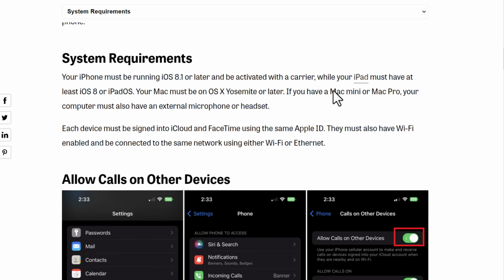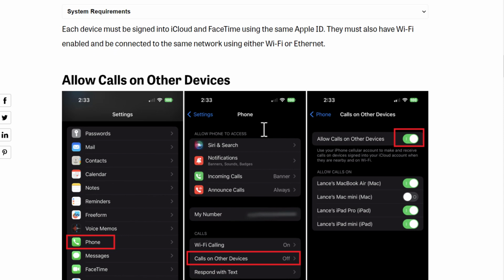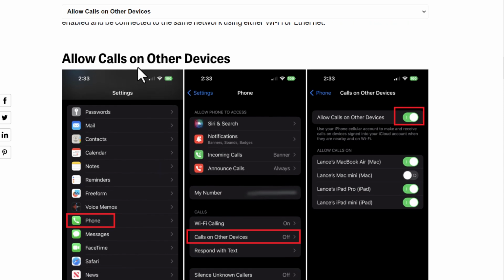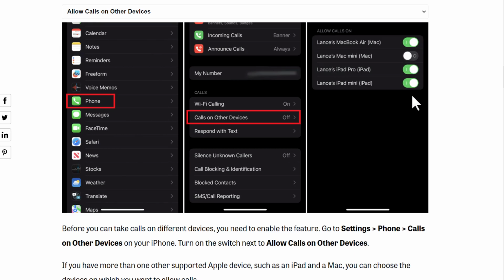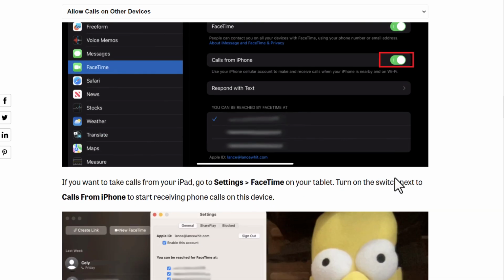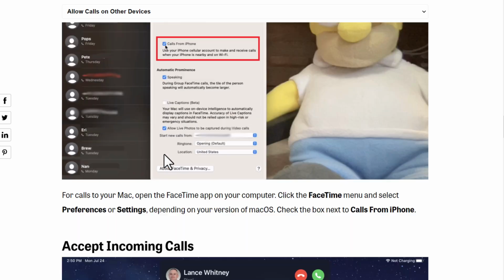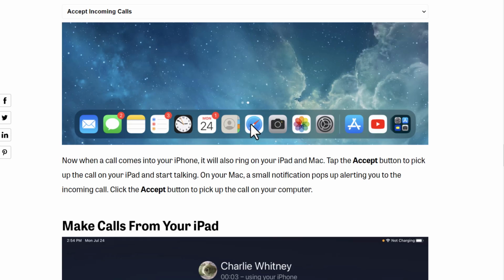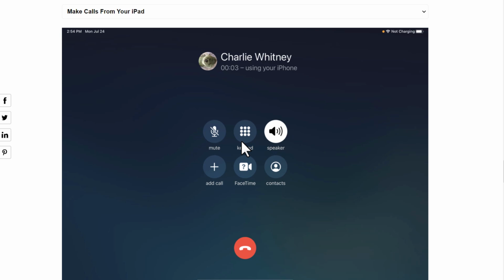How to Make and Receive Calls from iPad and Mac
Make and receive phone calls on Mac or iPad
With the iPhone Cellular Calls feature, you can make and receive phone calls from your Mac or iPad when those devices are on the same network as your iPhone.

Set up iPhone Cellular Calls
Make sure that your Mac, iPhone, and iPad meet the Continuity system requirements.

Your devices must also be near each other and set up as follows:

Each device is signed in with the same Apple ID.

Each device is signed in to FaceTime with the same Apple ID.

Each device has Wi-Fi turned on.

Each device is connected to the same network using Wi-Fi or Ethernet.

On your iPhone, go to Settings Phone  Calls on Other Devices, then turn on Allow Calls on Other Devices.

On your iPad, go to Settings  FaceTime  Calls from iPhone, then turn on Calls from iPhone.

On your Mac, open the FaceTime app, choose FaceTime  Settings (or Preferences), then select Calls From iPhone.

If your carrier supports Wi-Fi calling on other devices, you can set up those devices to make and receive calls even when your iPhone isn't turned on or nearby. Learn about Wi-Fi calling.

Make and receive phone calls
After setting up your devices, you can make and receive phone calls on your Mac or iPad whenever the iPhone is nearby and on the same network as the other device.

The steps to make a call vary with the app you're using. In most cases you can simply tap, click, or Control-click the phone number that you see in your app. Then tap or click a phone buttonthe audio call icon, or choose a call option from a menu. You can also make a call directly from the FaceTime app. Learn more about how to make and receive phone calls on Mac.

To answer a call, use the notification that appears on your Mac or iPad when someone calls your iPhone. You can answer the call, send it to voicemail, or send the caller a message.

To stop getting calls on one of your devices, just turn off the Calls from iPhone setting on that device. See the setup section above for details.